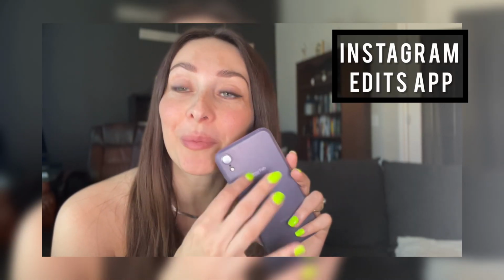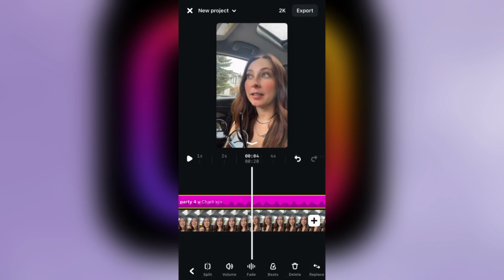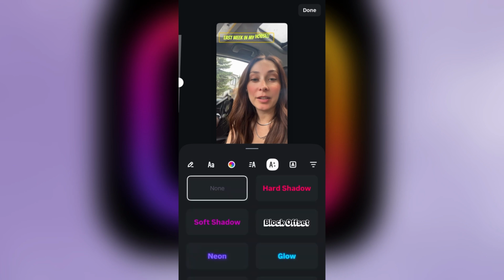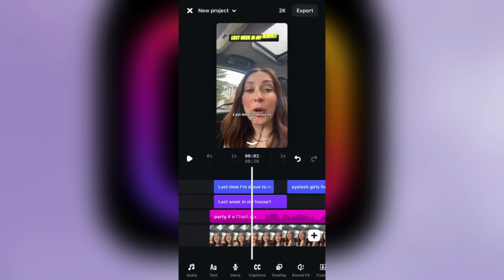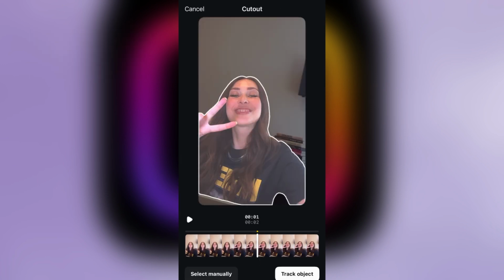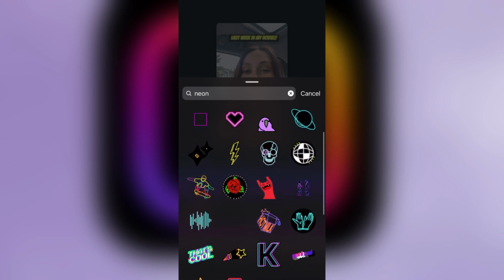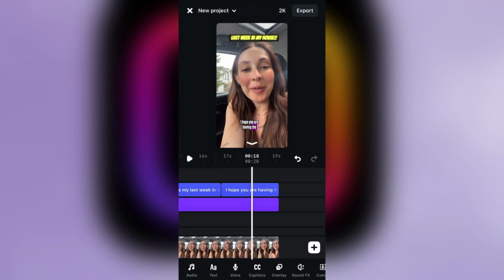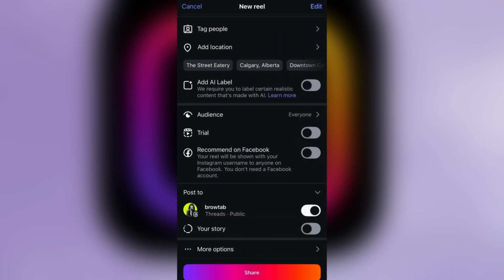The Reel Editing Hack That Made My Digital Business Grow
Want to create scroll-stopping Instagram Reels that actually sell your digital products? In this Instagram Edits App tutorial, I’ll show you exactly how to edit Reels that grab attention,  and help you make money online — even if you're not a tech expert.

Whether you're a female entrepreneur, course creator, or beauty biz owner looking to grow your personal brand and sell online courses, digital downloads, or coaching programs, this video is your step-by-step guide to creating content that converts.

✨ What you’ll learn:
How to use the Instagram Edits app (no editing experience needed!)
Breakdown of all the Instagram Edits app features
Tips to make your Reels eye-catching and on-brand
How to download and share your new Instagram Reel

🎯 Perfect for:
Female entrepreneurs building a digital business
Beauty professionals and PMU artists going online
Content creators who want to grow on Instagram and make sales

Ready to create your First Digital Product?